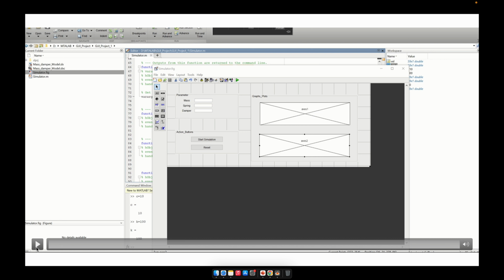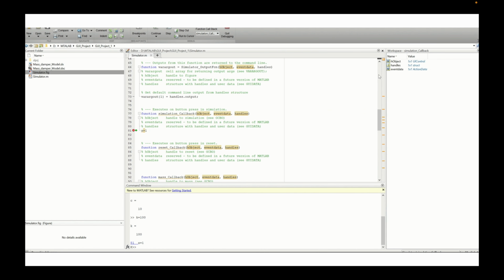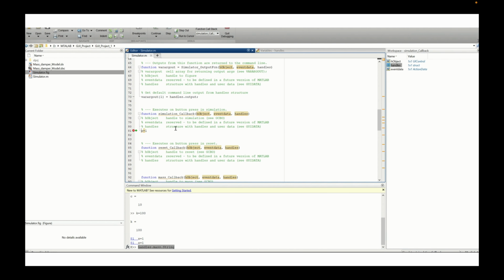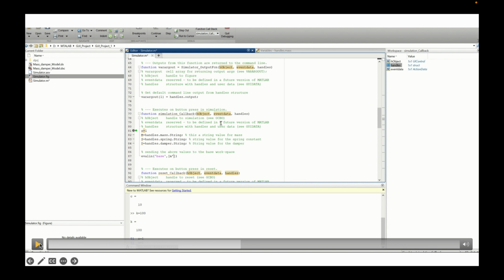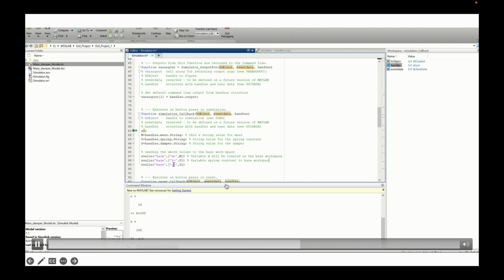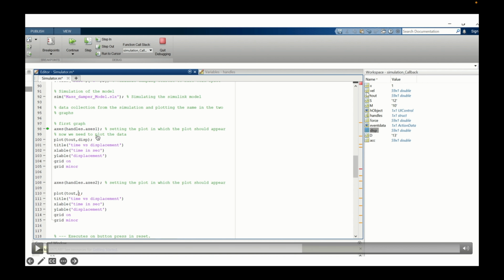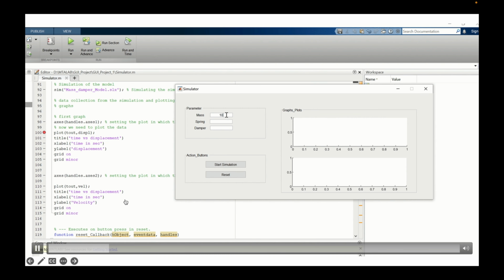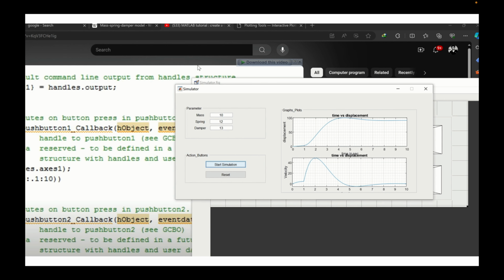MATLAB TUTORIAL | MATLAB GUI | HOW TO DESIGN BACK-END OF GUI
Learn how to develop the back end of a MATLAB GUI project integrated with Simulink models for dynamic simulation and data visualization. This tutorial covers programming the start simulation button callback to retrieve user input parameters from the GUI, assigning them to the base workspace, running the Simulink model programmatically, and plotting simulation results across multiple axes within the GUI. Master essential back-end GUI programming techniques to create interactive simulation tools and enhance user experience with real-time data updates.

Key topics covered:

Programming GUI button callbacks for simulation control

Extracting user inputs and assigning workspace variables

Running Simulink models programmatically from GUI

Plotting simulation outputs on multiple GUI axes

Debugging and improving GUI simulation workflows